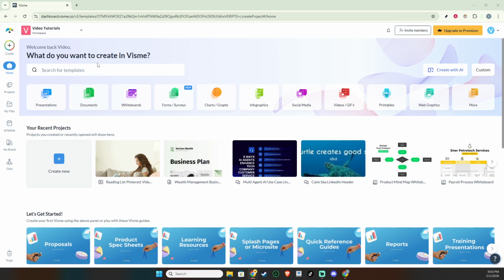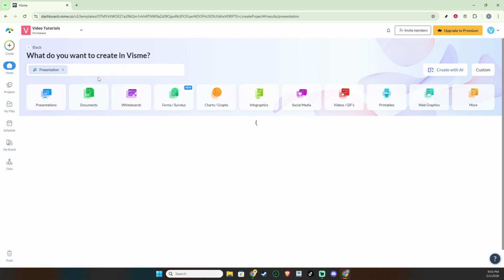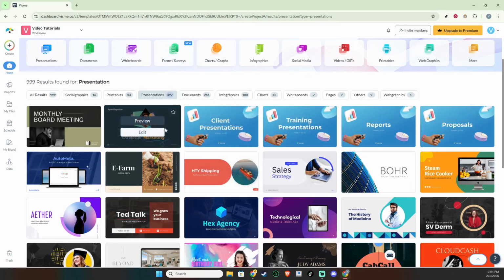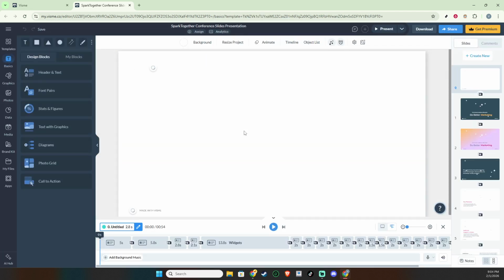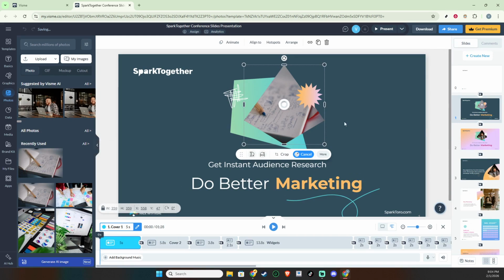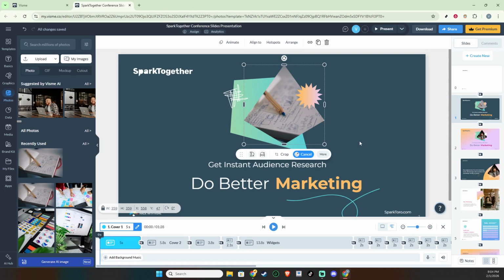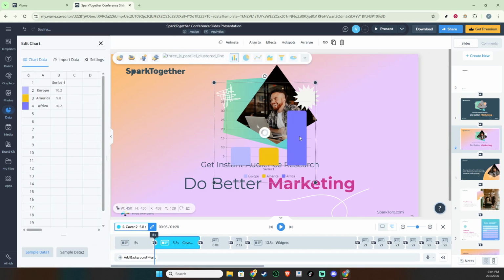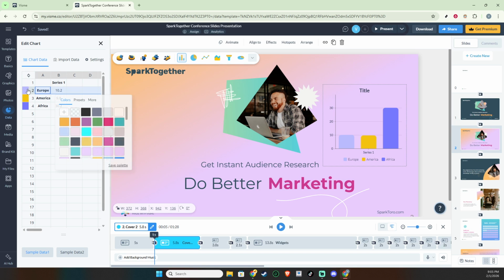How to Create a Presentation on Visme [2026 Full Guide]